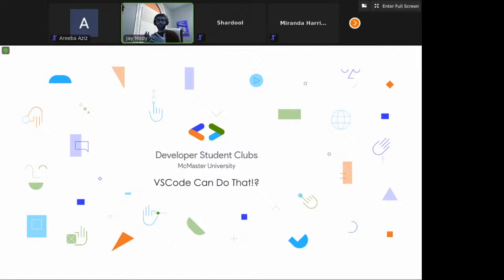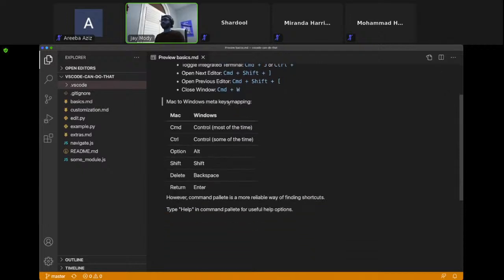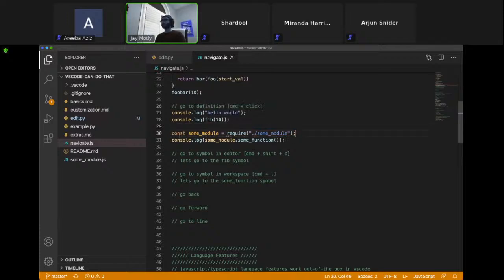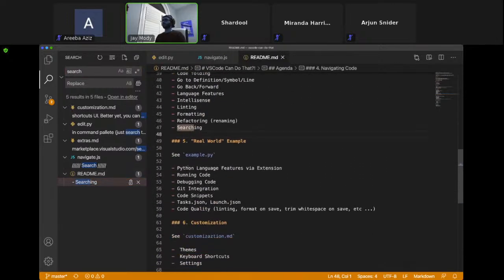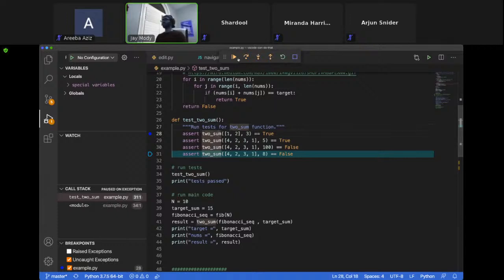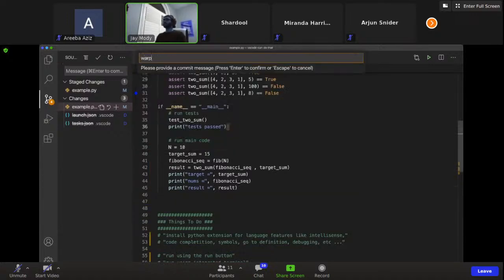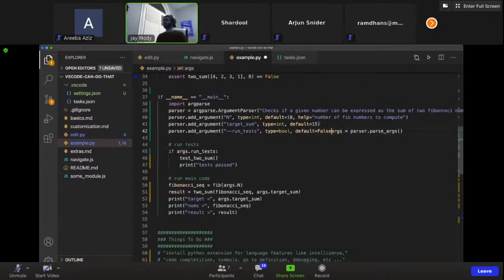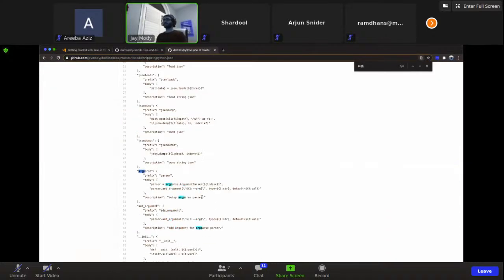VSCode Can Do That!?